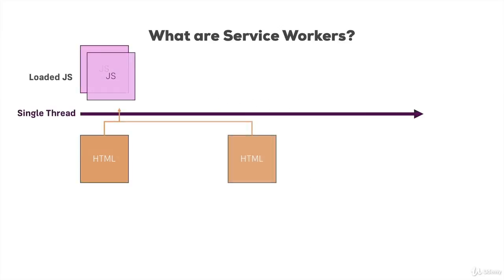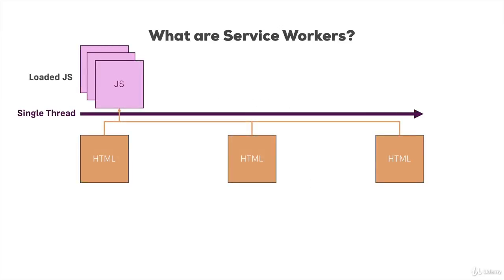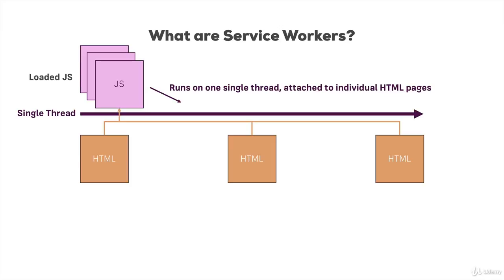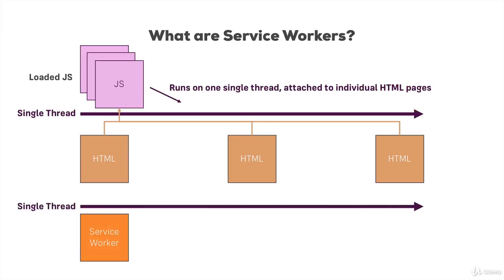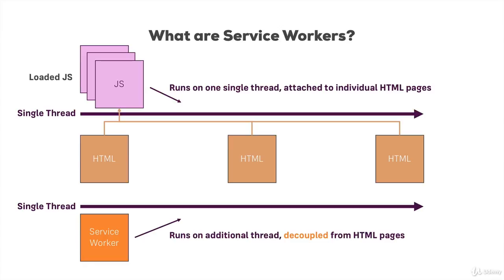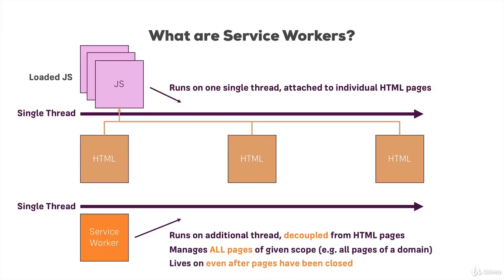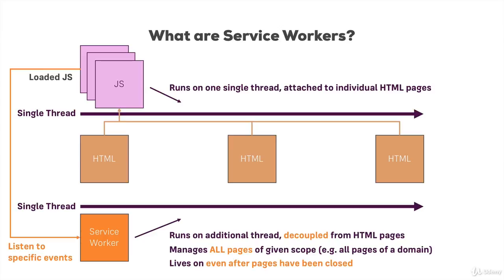027 Why Service Workers Are Amazing